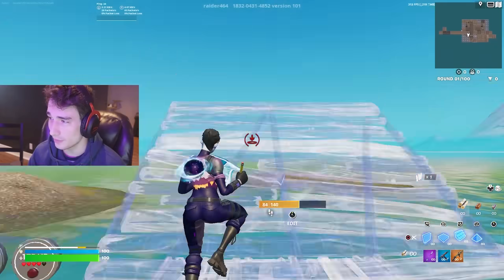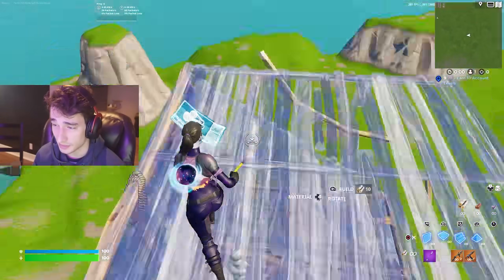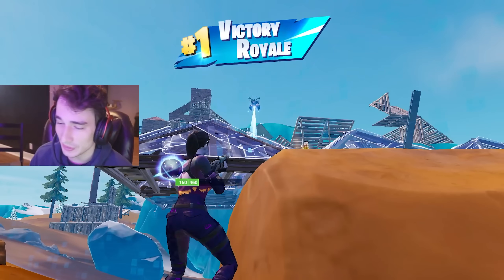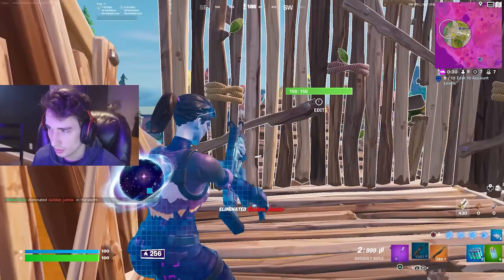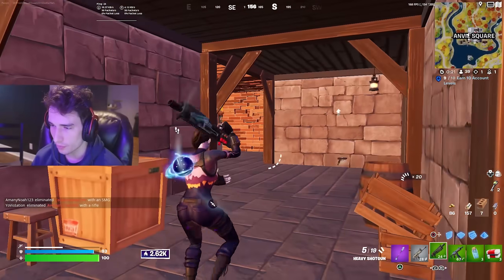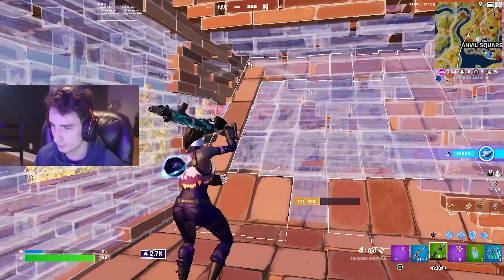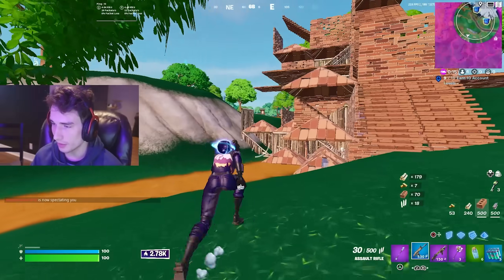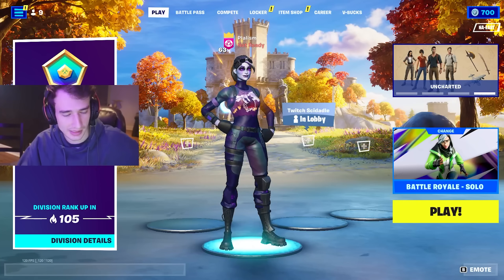I Played Fortnite on the NEW RTX 4090... (insane)